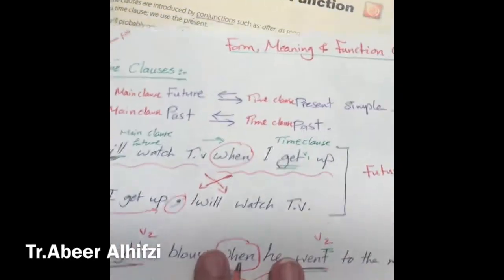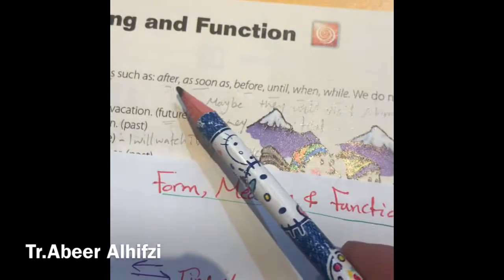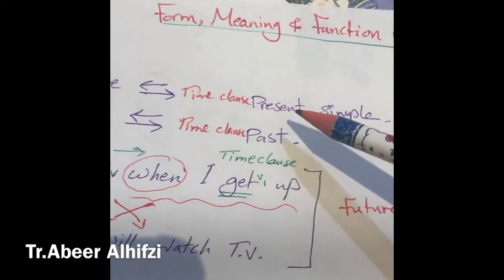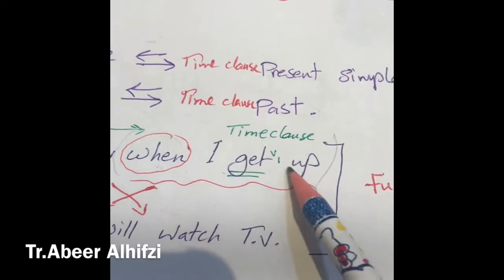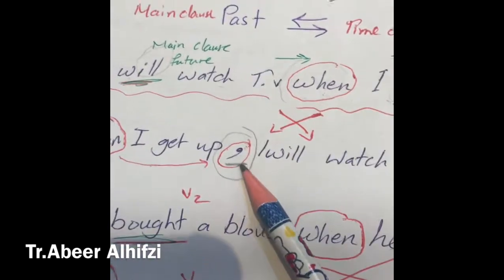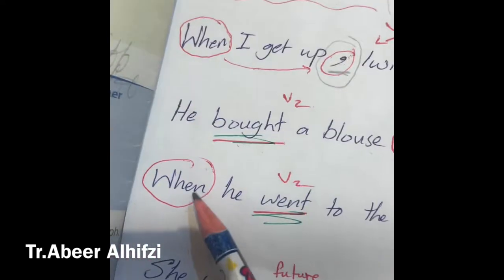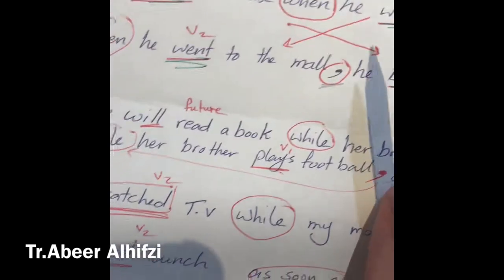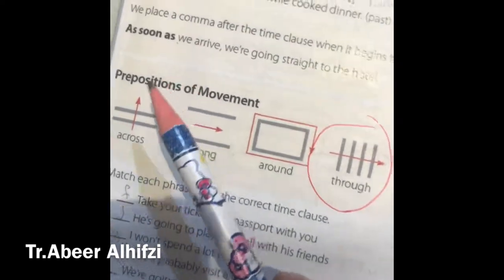Super goal 5 Unit 3 form meaning and function. Time clause when while as soon as